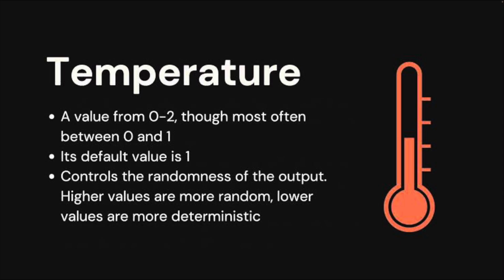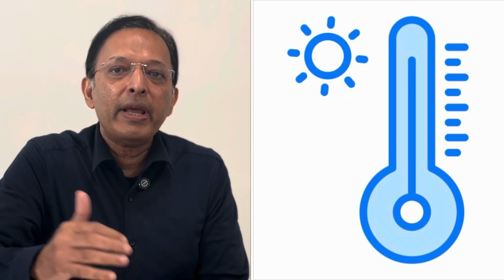Prompts Temperature and Hallucinations in Gen AI